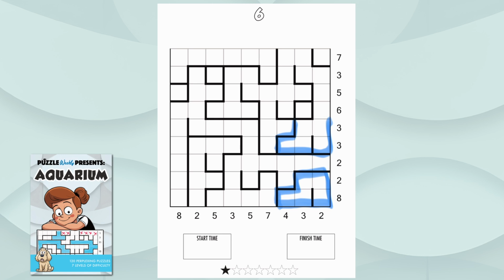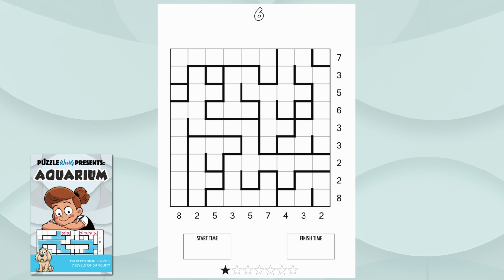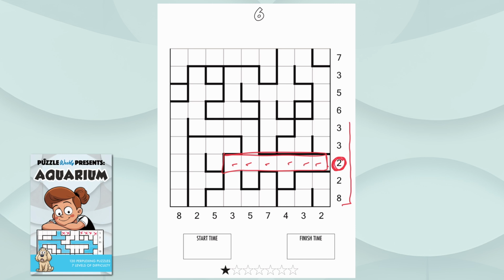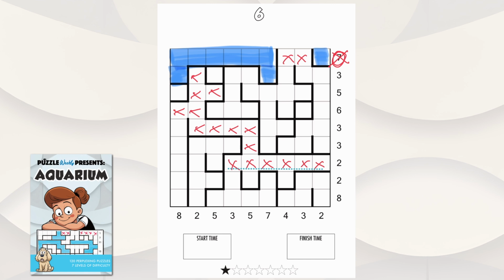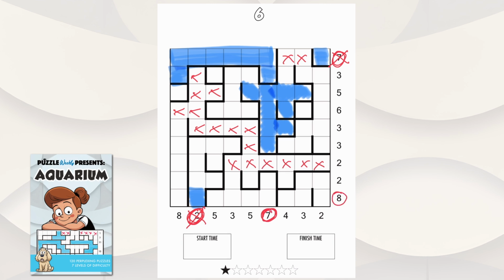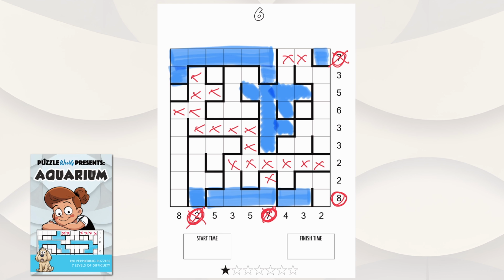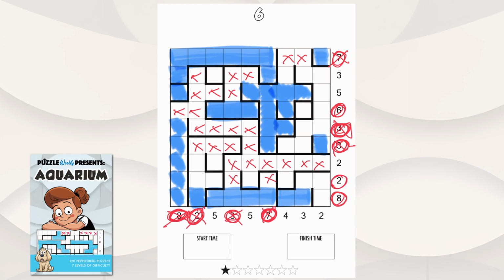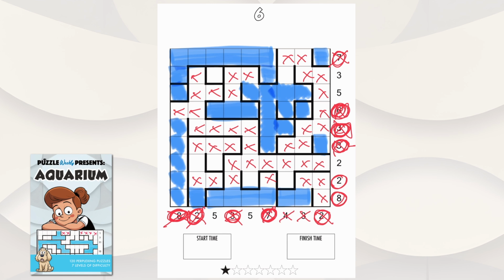Aquarium! What is it, and how do you play it? Discover how to solve these wonderful watery puzzles!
Aquarium puzzles offer an ingenious challenge that combines the real-world physics of water with pure logical deduction.

Discover how Aquarium is played, and how to solve these these liquid logic puzzles.

The puzzle in this video is number 6 from Puzzle Weekly Presents: Aquarium, find it

Want free puzzles? Get our Puzzle Weekly magazine in your inbox every Monday